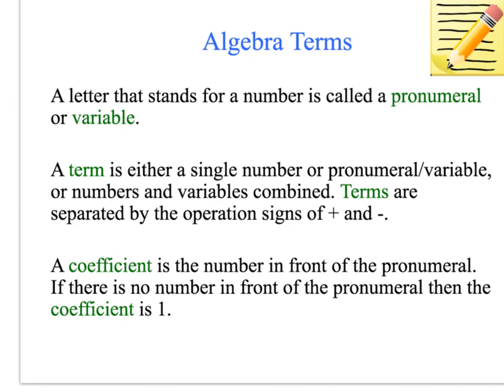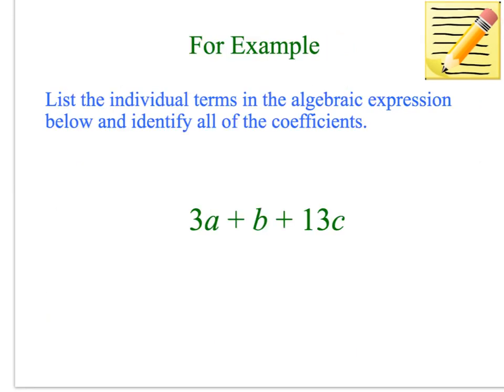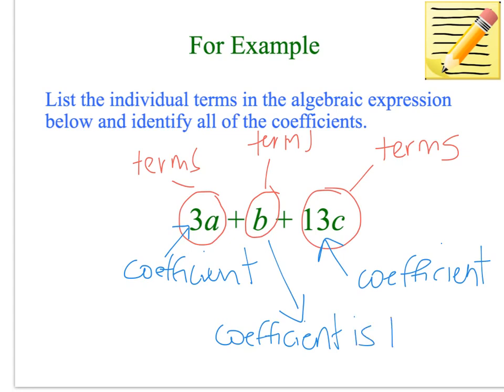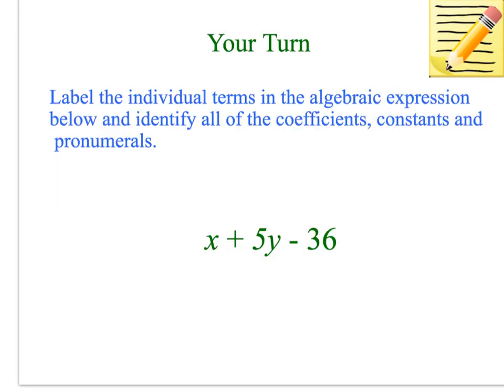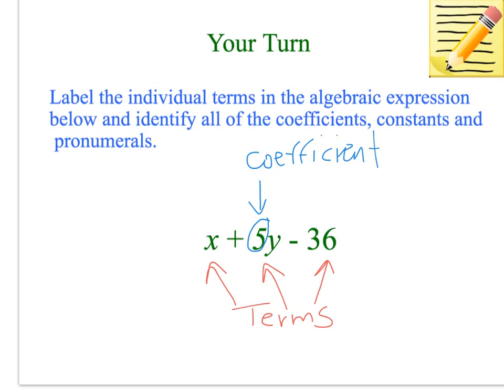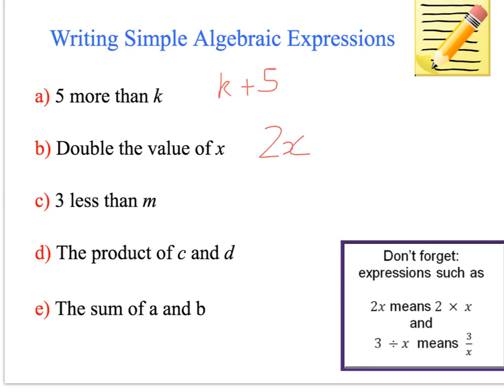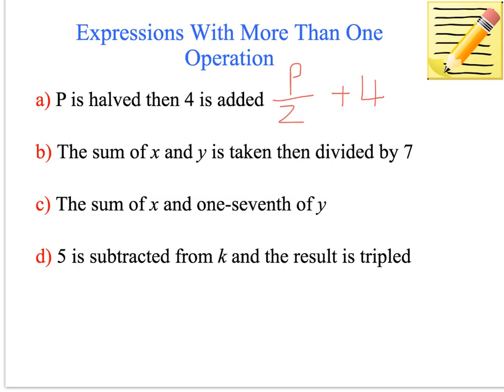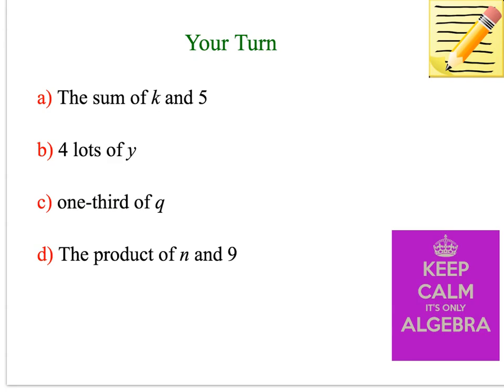5.1 Intro to Algebra